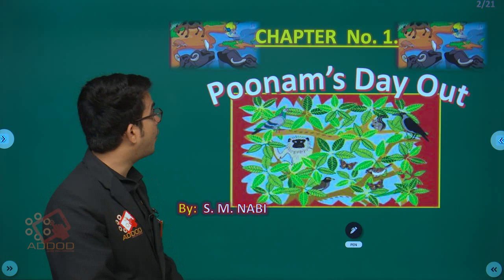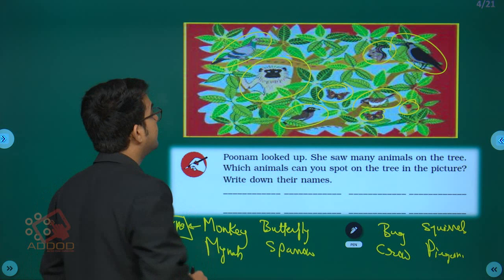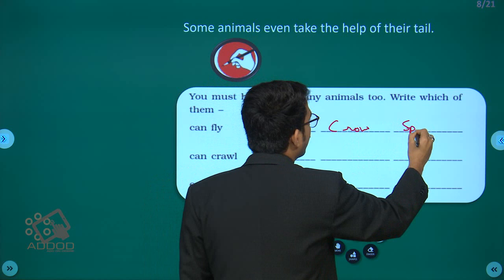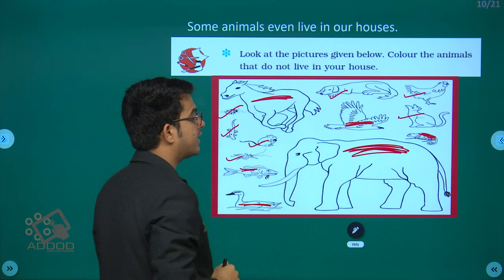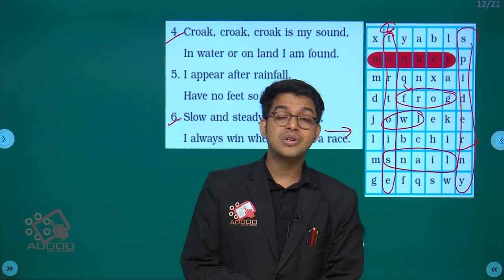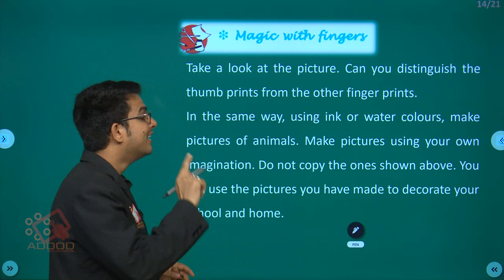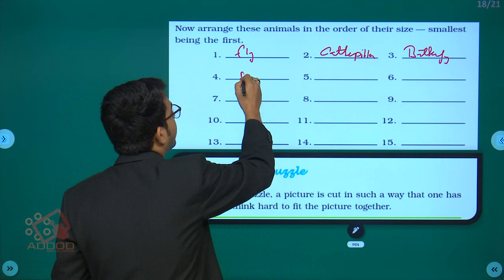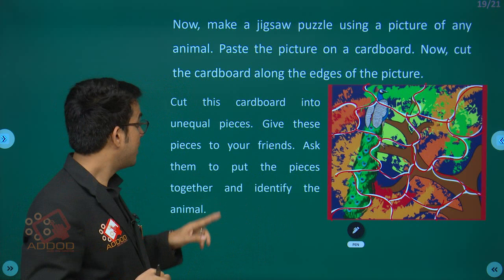3RD CLASS CBSE EVS